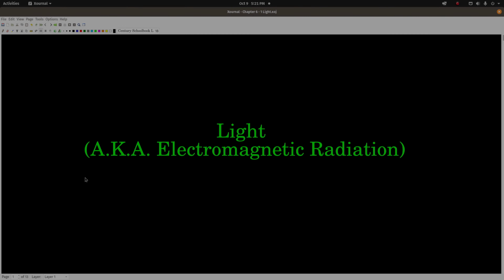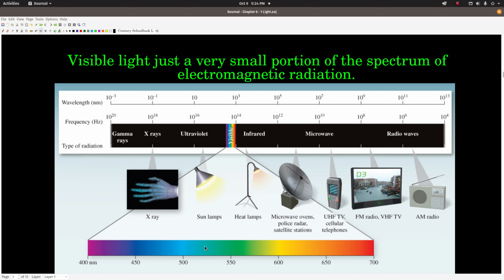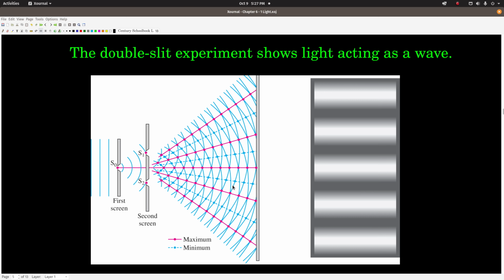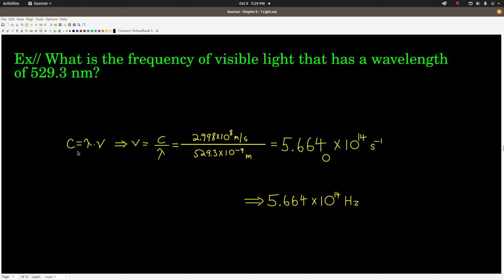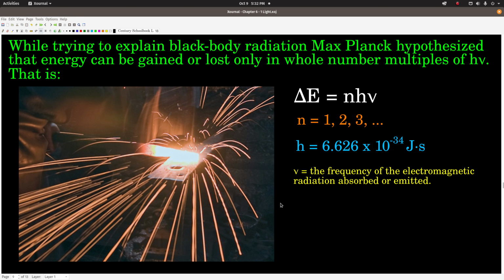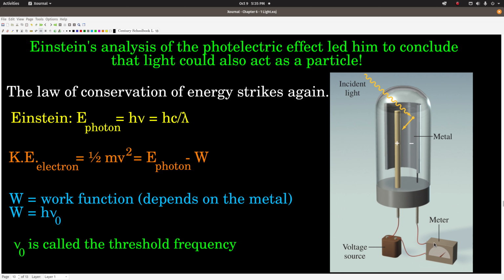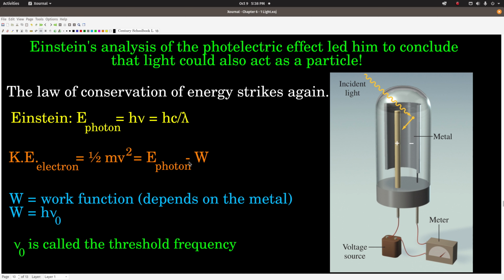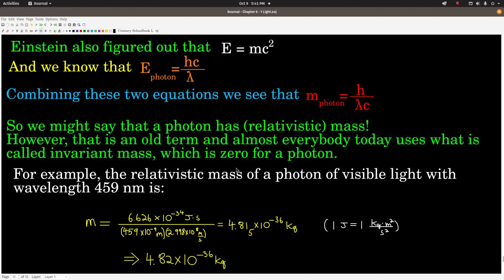Chem 101 Chapter 6 Light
An introduction to electromagnetic radiation, the double slit experiment, blackbody radiation, and the photoelectric effect.